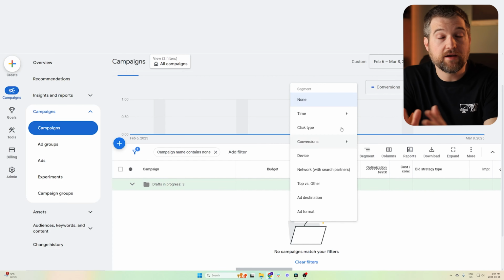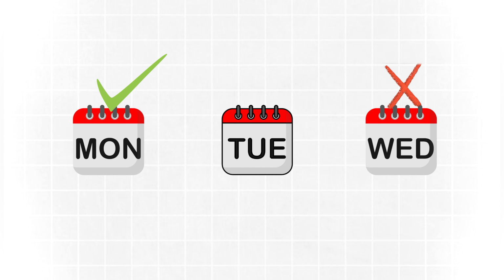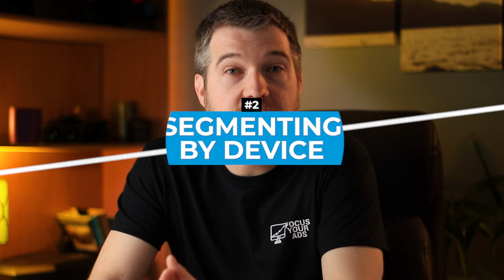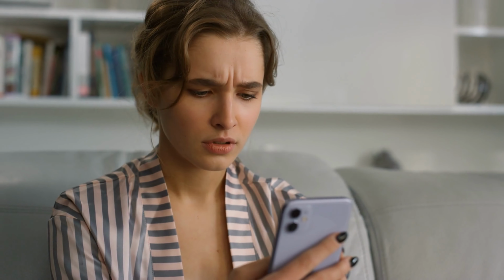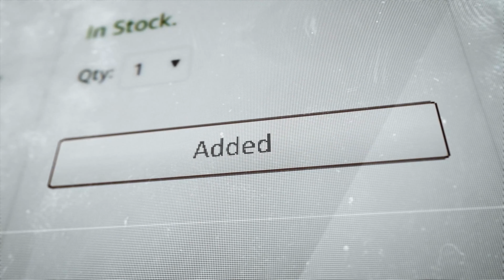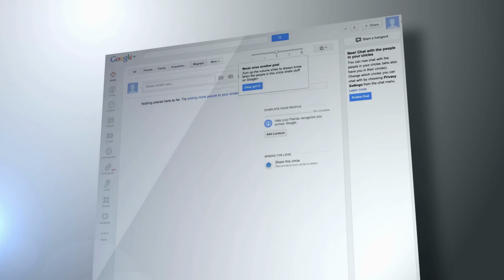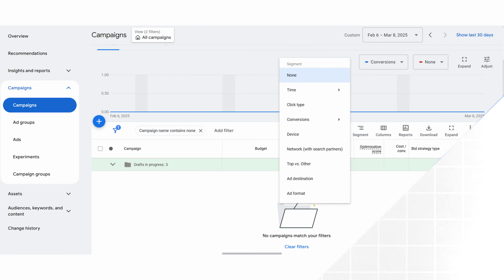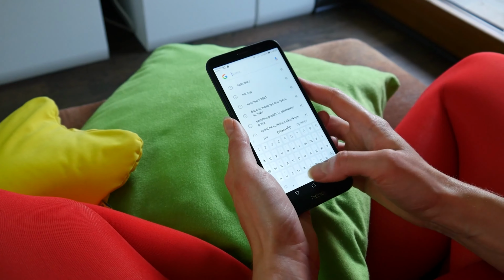The Most Powerful Google Ads Tool You’re Not Using!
Most advertisers overlook this powerful tool in Google Ads. If you’re not using it, you’re missing out on valuable insights that could transform your campaigns!